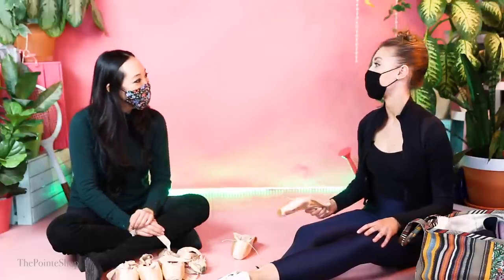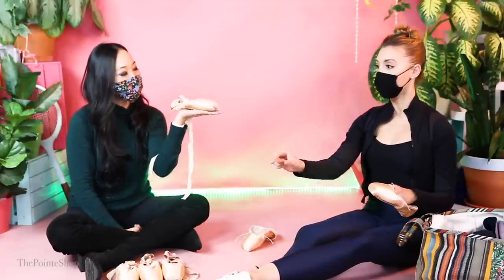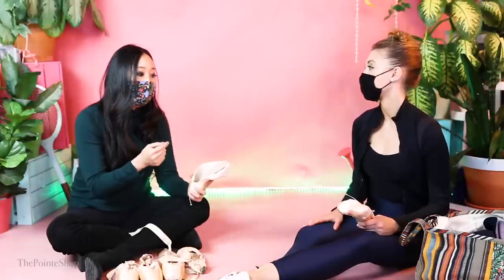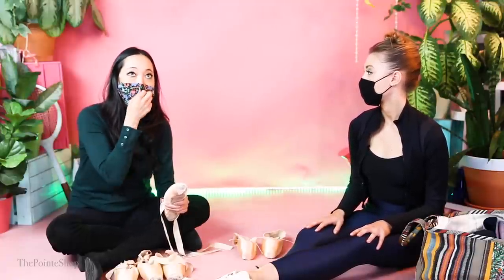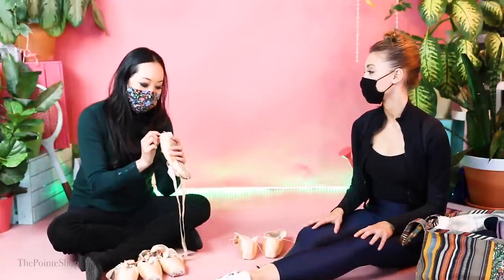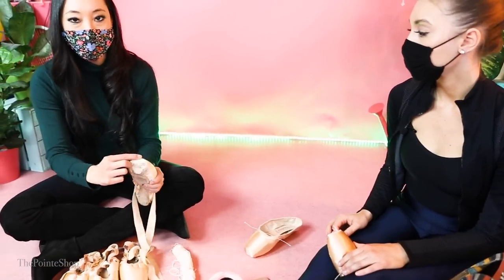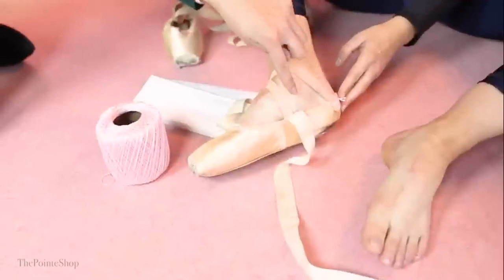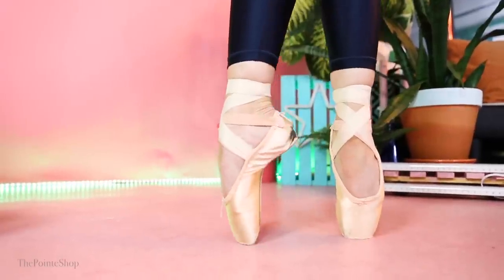Best Pointe Shoe Hack for SMELLY FEET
"I could NOT stand the smell"
*Also included - a darning tutorial!

Thank you to the beautiful Laura Chachich (@lchachi) from Los Angeles Ballet for sharing her shoe secrets!